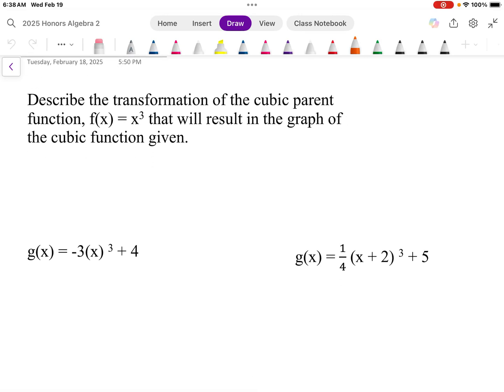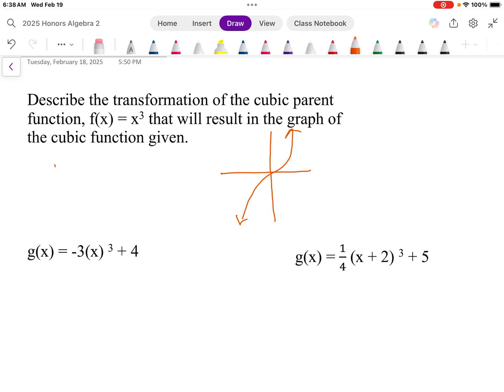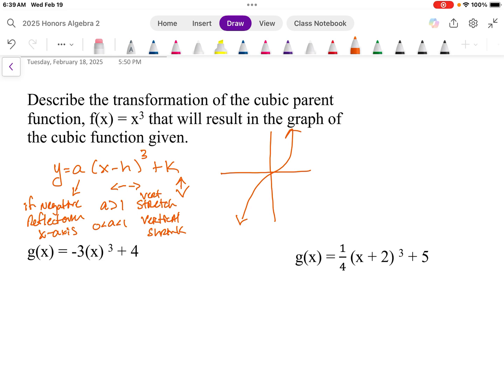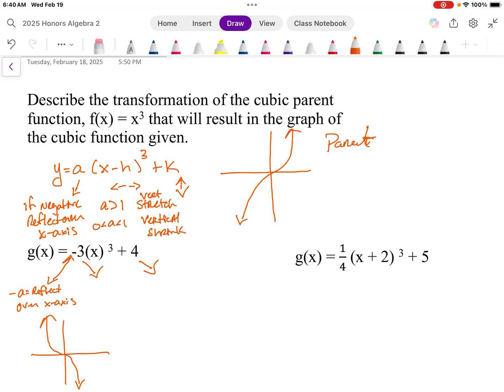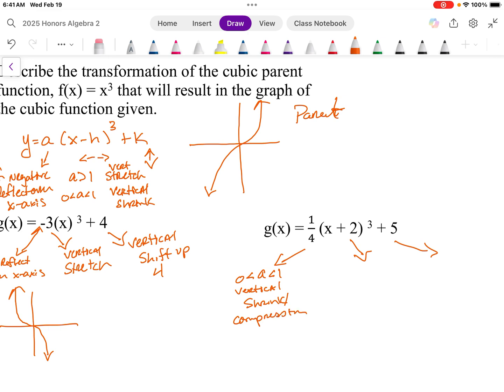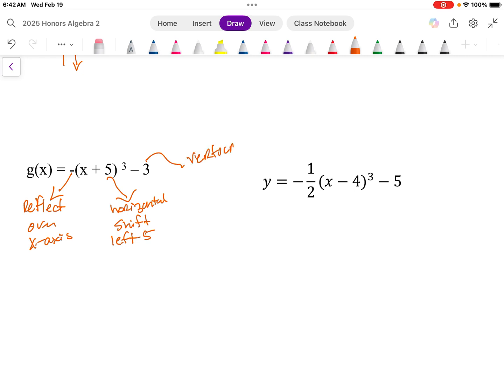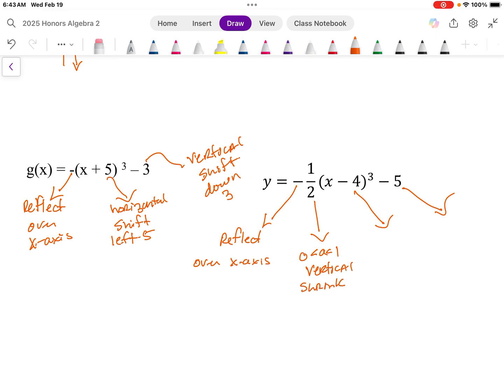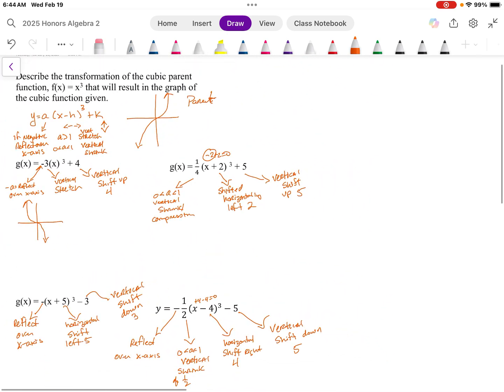Transforming cubic functions